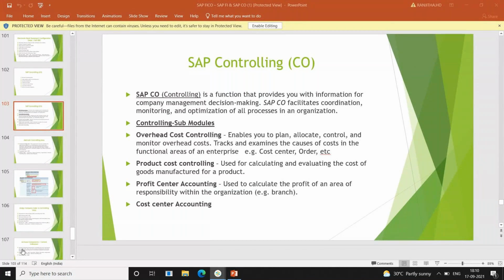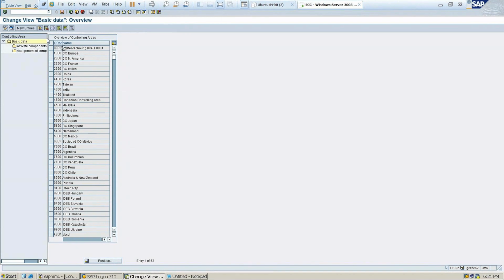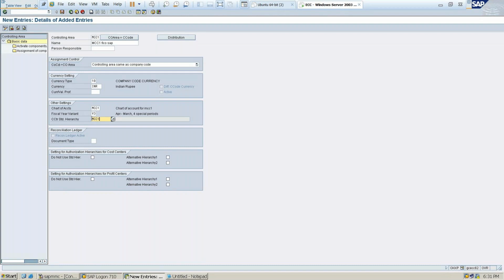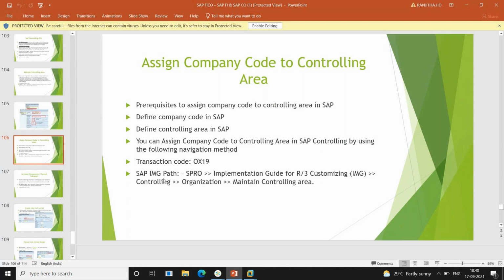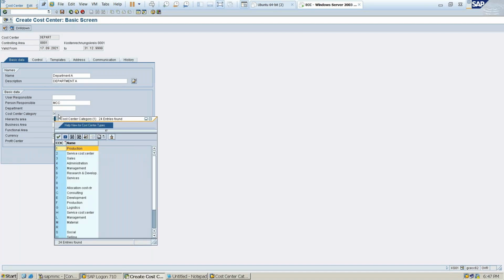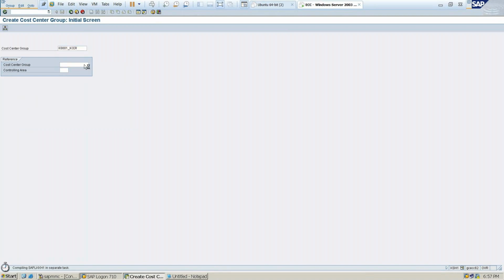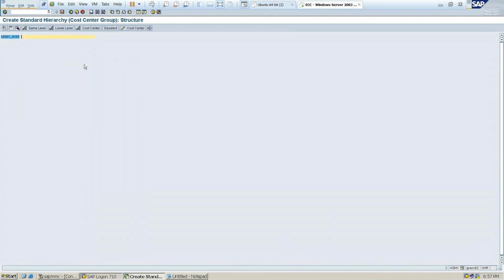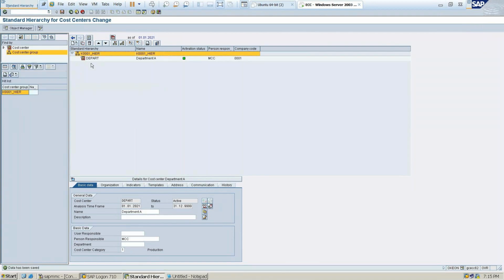Pramod Sap Fico 17th Sept 6 00pm to 7 30pm mcc